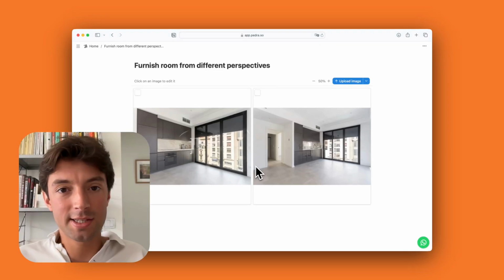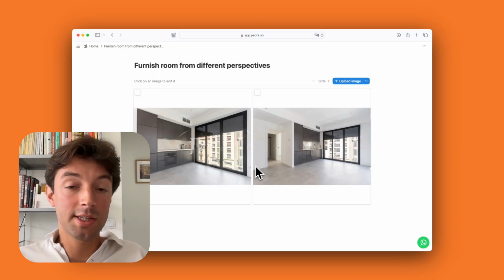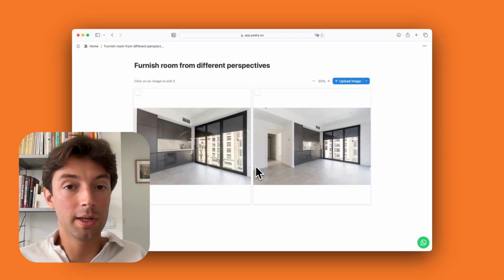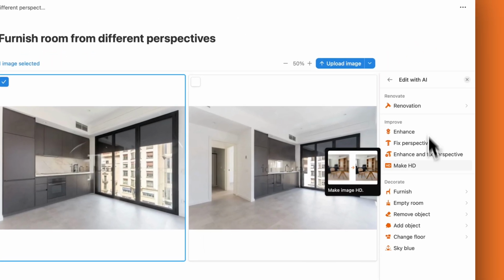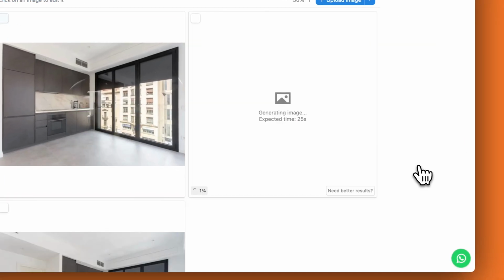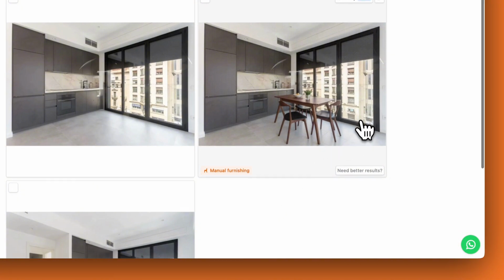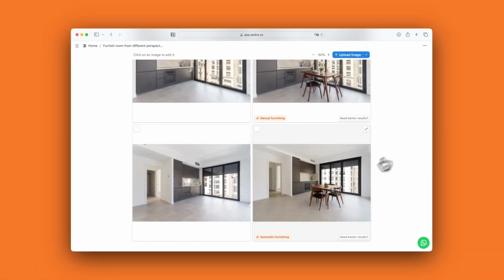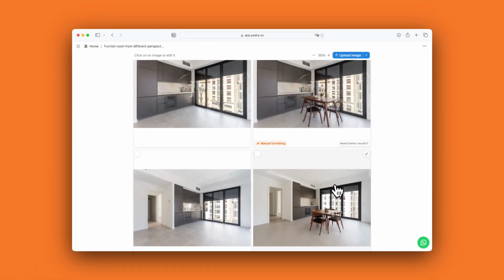How to Apply the Same Virtual Staging to Multiple Room Photos | Pedra Multi-View Tutorial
🏡 Transform entire property galleries in minutes!

In this Pedra Multi-View tutorial, you’ll learn how to apply the same virtual staging design to multiple room photos—perfect for real-estate listings, Airbnb hosts, interior designers, and anyone who wants a cohesive look across every shot.